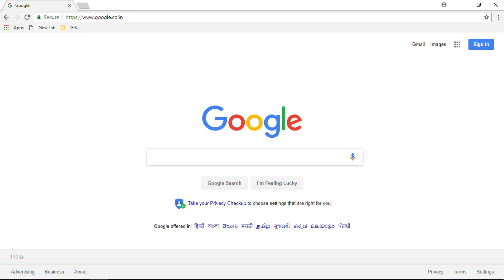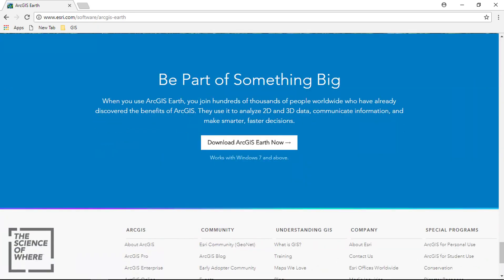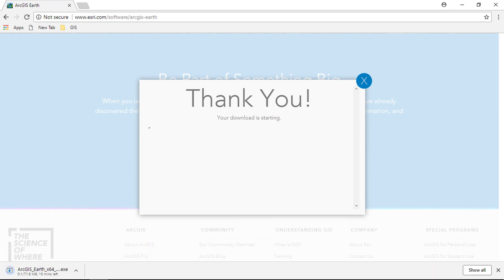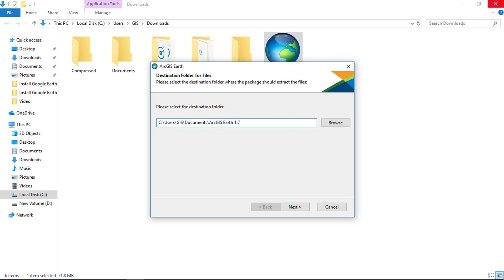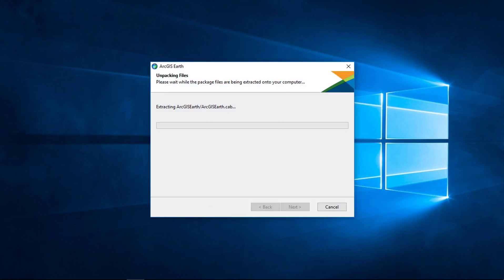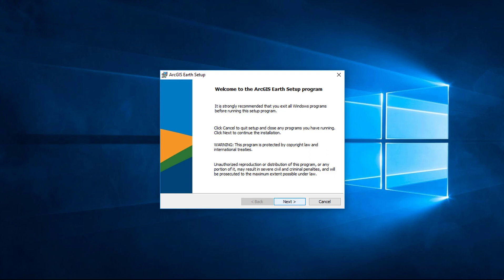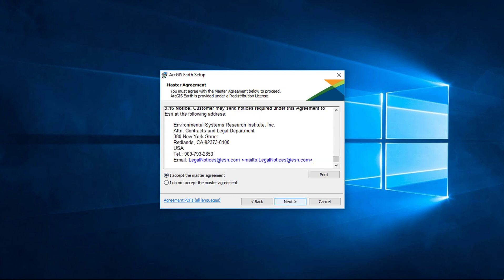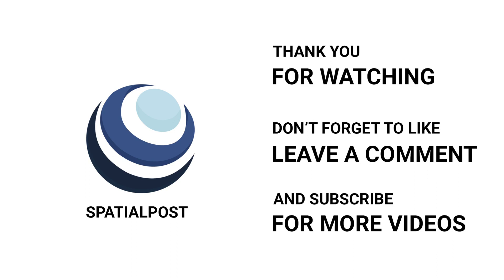How to Download and Install ESRI ArcGIS Earth 1.7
In this video, we will see, how to download and install ESRI ArcGIS Earth 1.7.

ArcGIS gives you everything you need to manage, process, analyze, and share imagery. Not only do you get access to the world's largest imagery collection, you get tools like satellite, aerial, drone and full motion video.

You can explore any part of the world with ArcGIS Earth. Work with a variety of 3D and 2D map data formats … including KML.

Display data, sketch place marks, measure distances and areas, and add annotations.

ArcGIS Earth has everything you need to easily understand spatial information so you get the full picture.

ArcGIS Earth is a freely available, lightweight, installable desktop app that makes viewing 3D maps instant and easy for anyone in the enterprise.